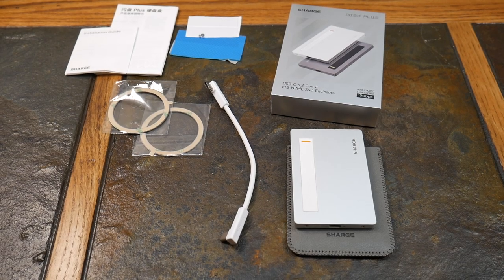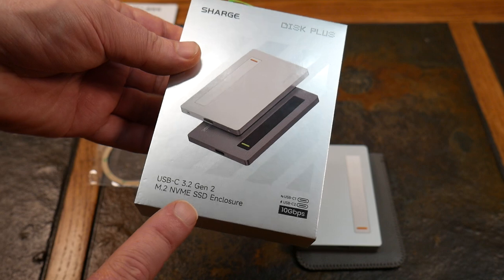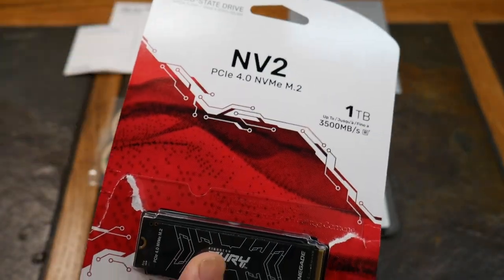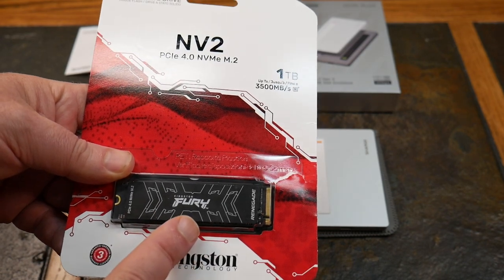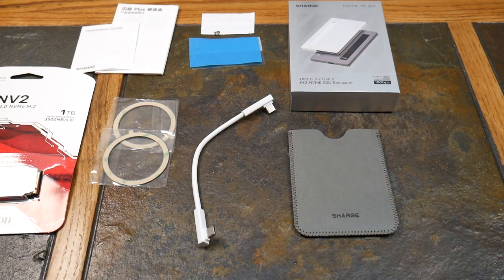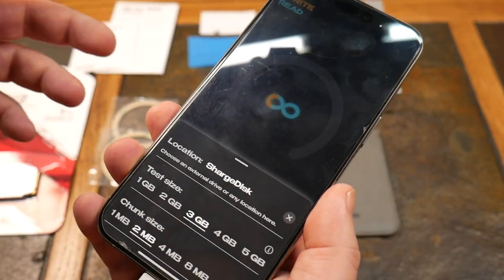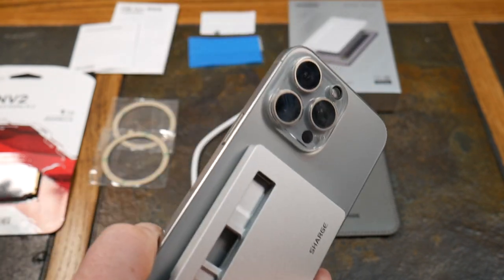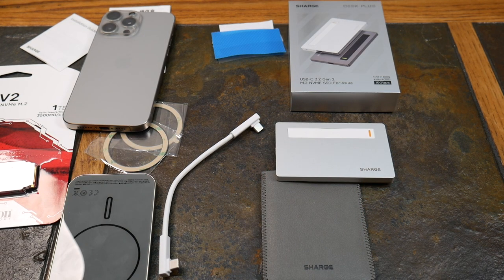Sharge Disk Plus Ultra Slim NVME SSD Enclosure With Power Pass Through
The Sharge Disk Plus is the thinest NVME SSD Enclosure I have reviewed. Such much power in a tiny slim form factor. Thanks to @kingston for providing the storage. This magnetic aluminum housing with built in USB-C Cable and power pass through of up to 85W is great for smartphones, tablets, cameras, laptops, and gaming hand helds. 4TB Max Capacity while supporting 3 different M.2 NVME SSD form factors. 10Gbs speeds through USB-C.  Check out the video for a demo, speed test, and impressions.
Works with Windows, Linux, MacOS, iOS, iPadOS, and Android. Formatting of course depends on use cases.

00:00 Intro
00:11 Overview
09:44 Demo & Performance Test
13:29 Summary
15:!4 Outro